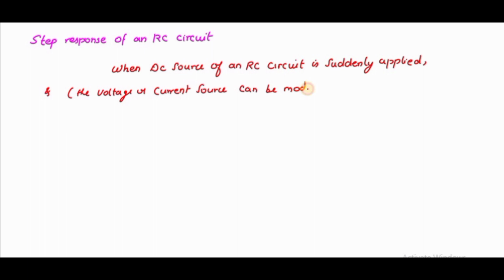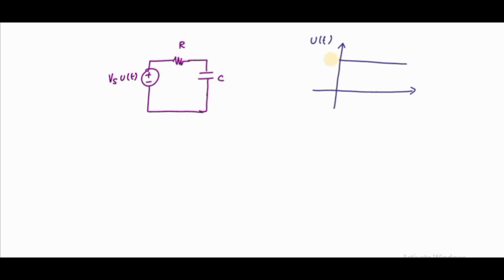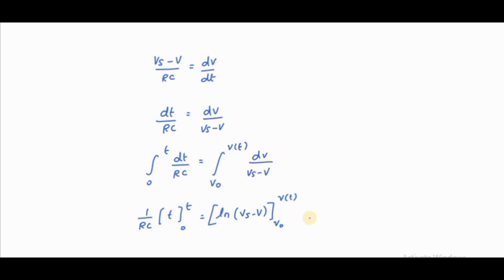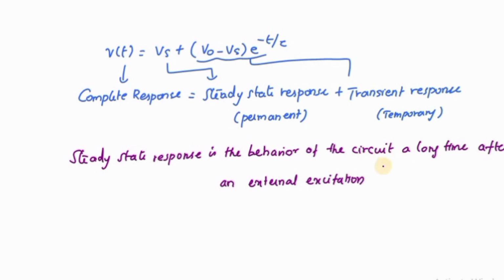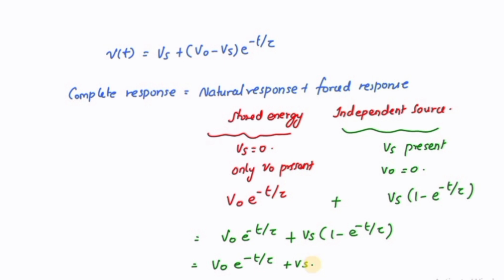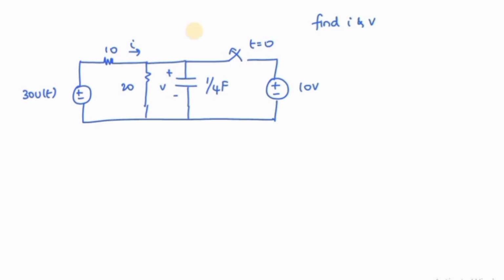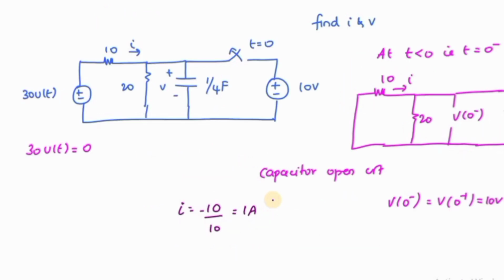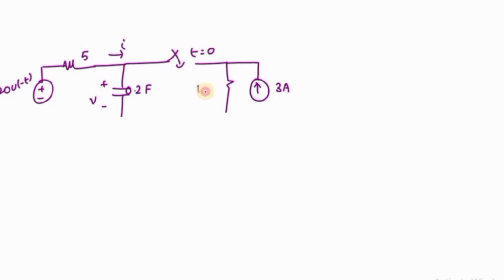step response of a rc circuit